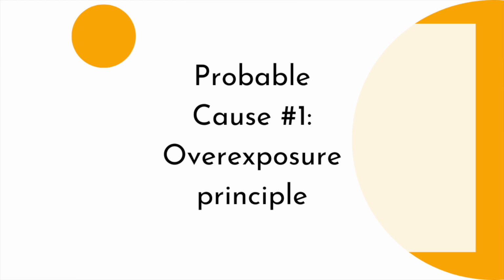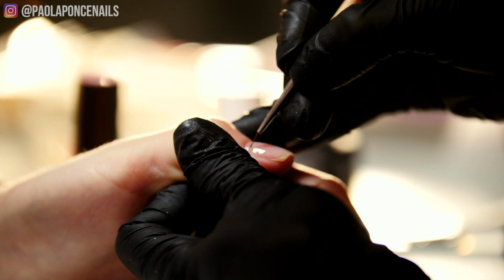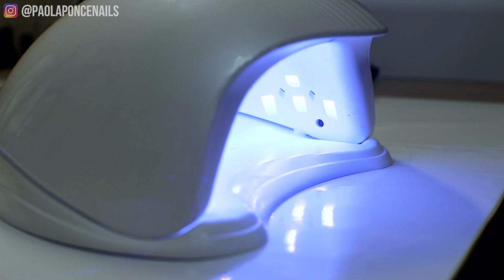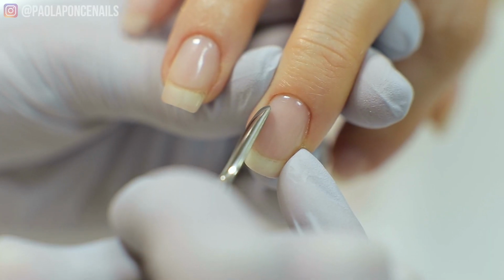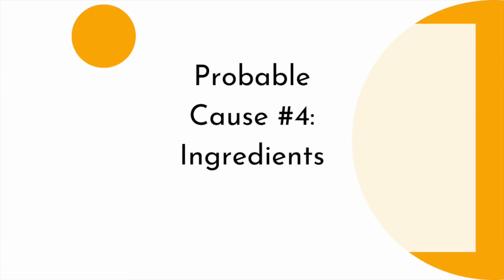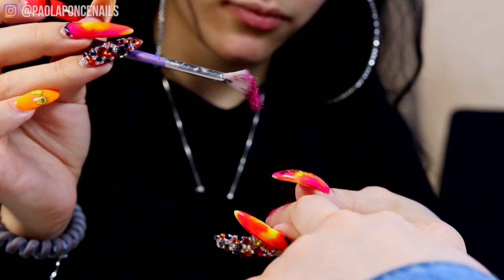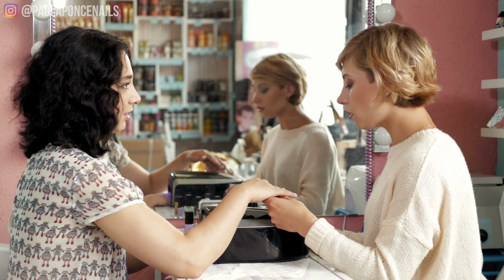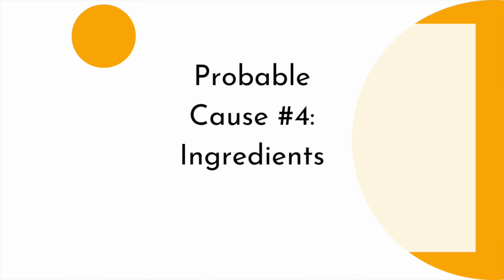Why Am I Allergic To Gel Nails? 4 Probable Culprits To Gel Nail Allergies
Bottom line:
-Chemicals are chemicals
-Keep them off of the skin, ALL can be allergy-causing
-Cure them fully
-Buy from well-represented (by their ownership) brands, and those who've been in business for a few years now

🔺Today's Topic:

Nail product allergies have become quite common, and in a world where the manufacturing of nail products is constantly being upgraded, it just doesn’t make sense that while the quality of products is growing, the level of allergic reactions is increasingly growing too. So what really are the culprits that lead to an allergic reaction. Is it just ingredients?

When you develop a gel nail allergy, you should immediately discontinue use of the product. It is then in your best interest to seek an allergy specialist that can help you determine what exactly is the ingredient that you are allergic to. In my experience it is the monomer of the nail product. But I do believe that there are events, 3 (bad) habits in particular leading up to an allergy.
When you’re ready, hit play.